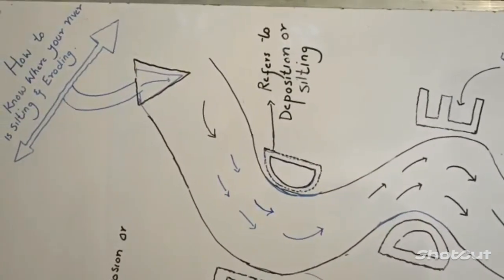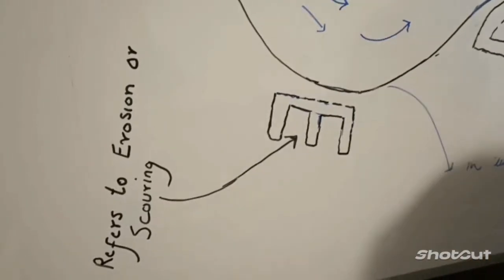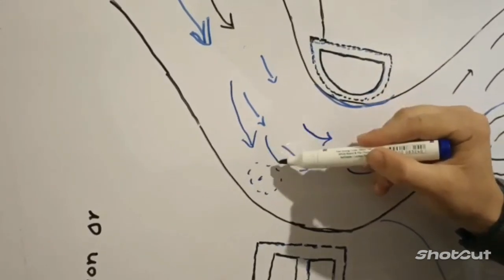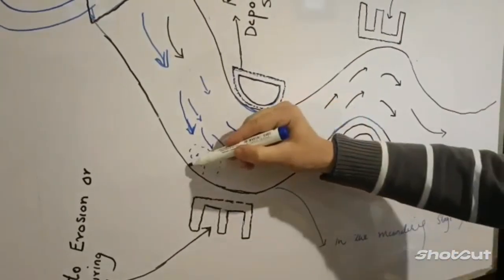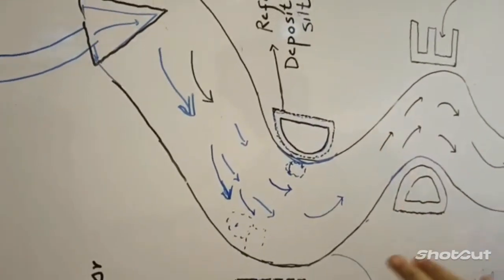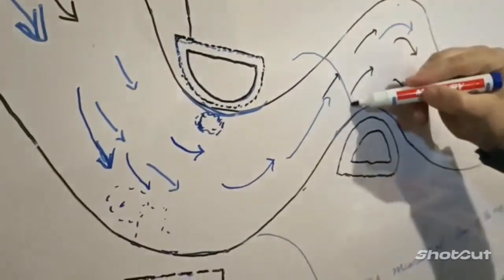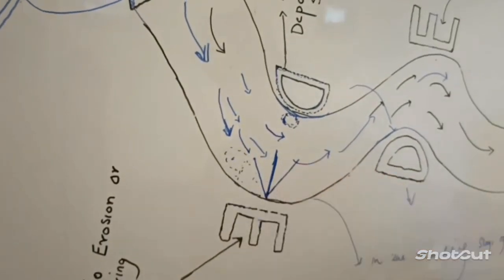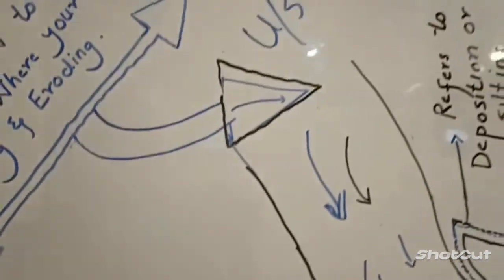Silting and Scouring Rivers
In this lecture, the practitioners and the students would be able to understand at which points the river currents would erode and which points are susceptible to silting during the course of river flow. A simple formula has also been introduced so that it could become even easier to construct the necessary river training structures in order to save the river banks.